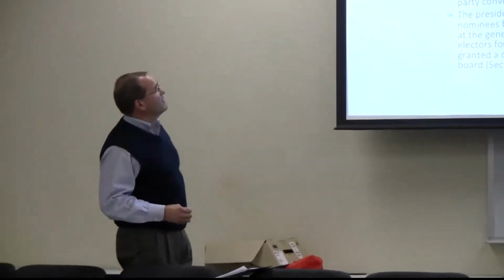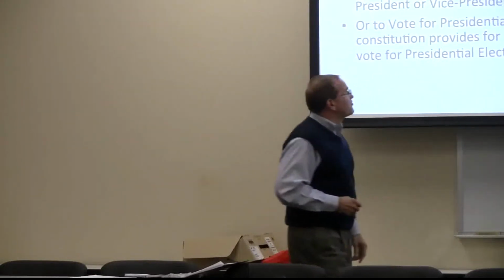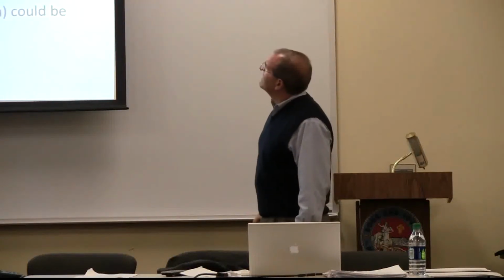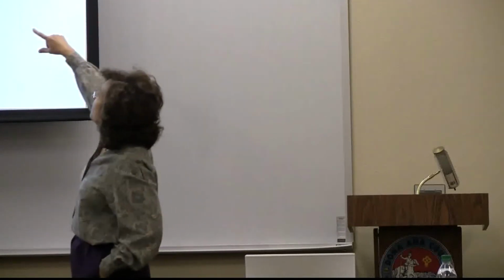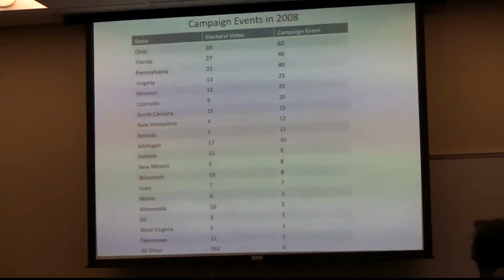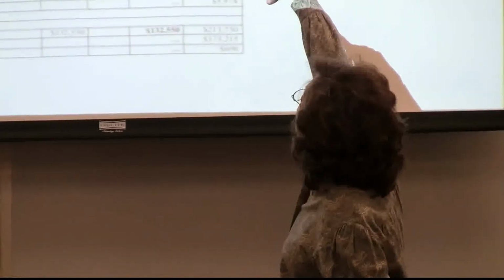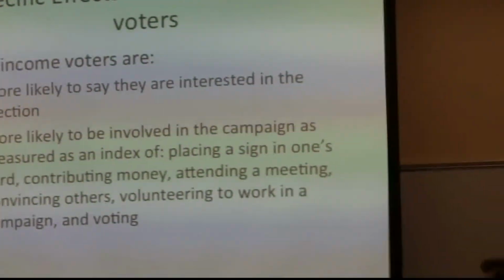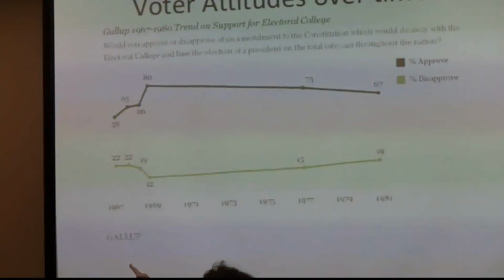Panel 3 Vol 2